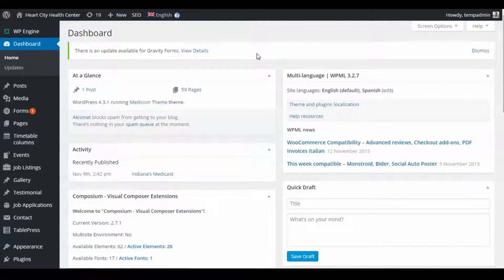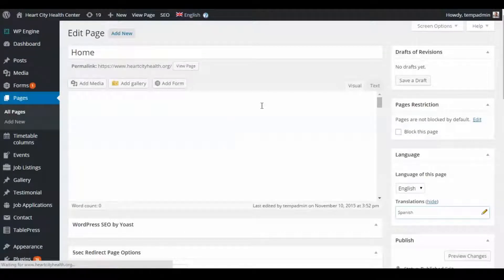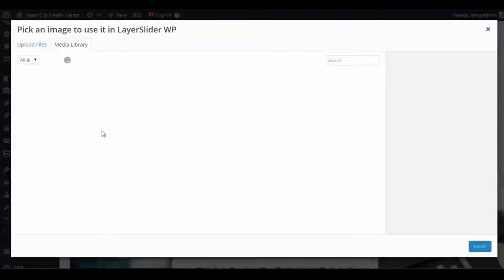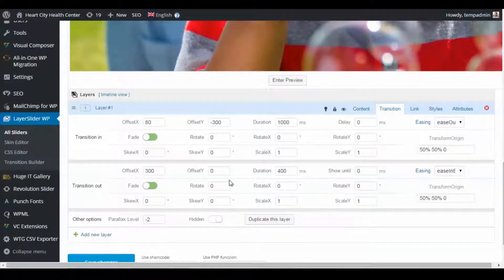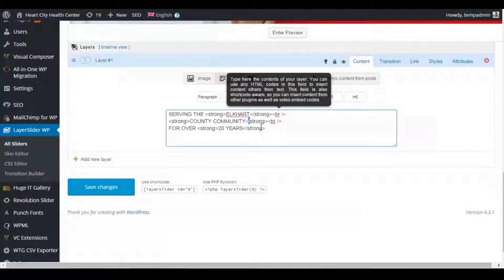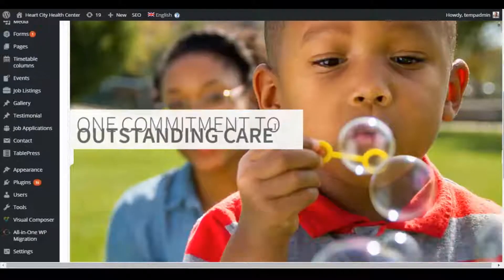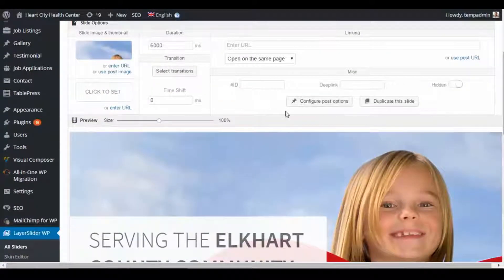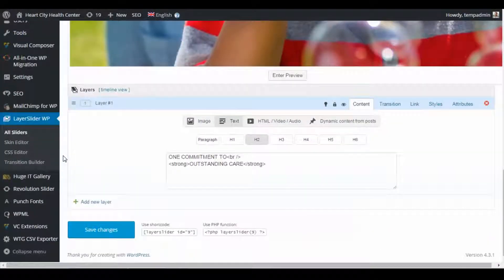LayerSlider - Editing Sliders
How Do I Edit Slides in WordPress LayerSlider?

1. Log in to wp-admin with user name and password.
2. In the dashboard, click “LayerSlider WP”.
3. Click “Pages” in the dashboard and select the page the slider you want to edit is on.
4. Click “Edit”. (Remember the name of the shortcode on the page under “Layer Slider” to compare with the name of the shortcode in LayerSlider.)
5. In the dashboard, click “LayerSlider WP”.
6. Select the slider you want to make changes to by clicking on the name of the slider. Verify it is the correct slider by comparing to the shortcode that was on the page.
7. At the top you will see the different slides that are in the slider. You can click on each one to see the different images and text in each slide.
8. To change the background on a slide, choose the slide and at the top it will say “Slide Image”.
9. Click on the image and choose from the “Media Library” or “Upload Files” to select an image from your computer.
10. Once you upload the image you click on the image in the media library and click “Insert”.
11. To make changes to the content, click on the text area and down below it will show that area.
12. In the layer by default it might show “Transition” and you want to switch that to “Content” to make changes to the text. (NOTE: To make sure text kicks down to the next line you can add
after lines of text. To make the text bold you can add strong tags to either side of the text. Ex: COUNTY COMMUNITY and this will make the text bold. You can also click and drag the text box around to position it where it looks best with your background selection.)
13. Once the text has been changed click “Save Changes” and the changes will automatically update on the page the slider is on.